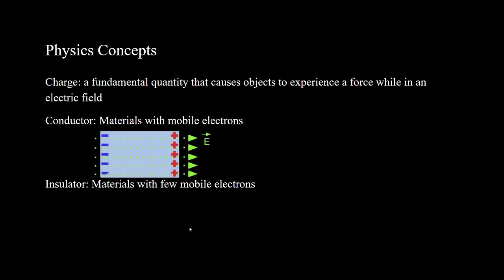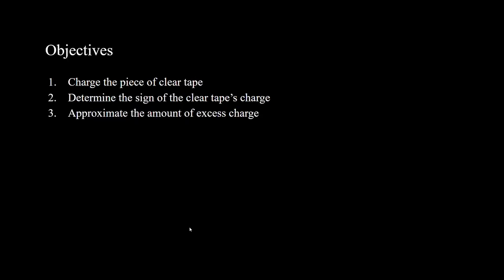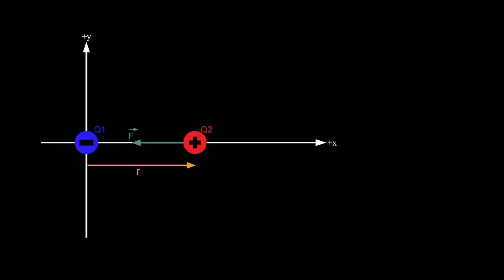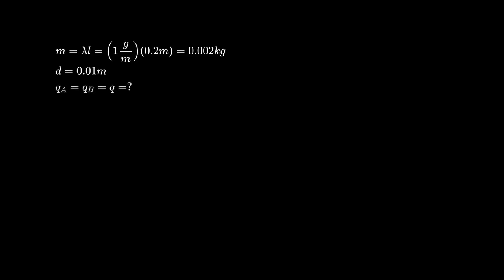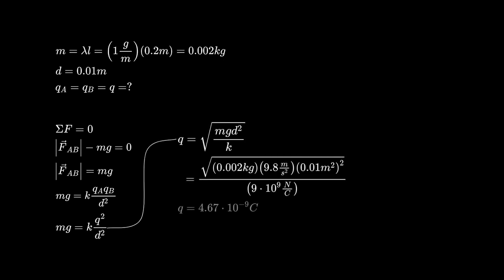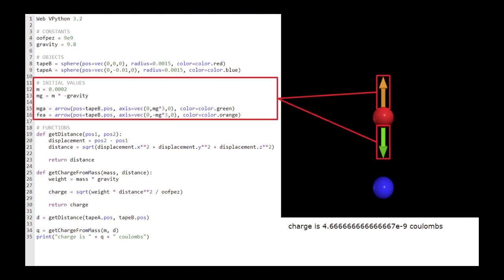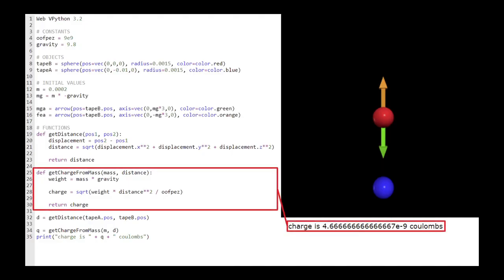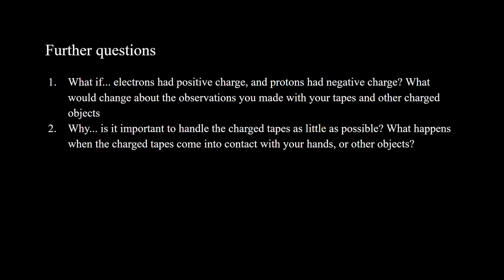George C-E Lab Report Lab 1: Amount of Excess Charge on an Ordinary Object